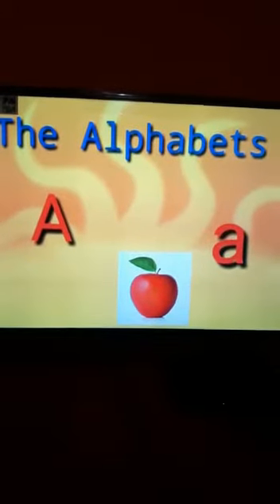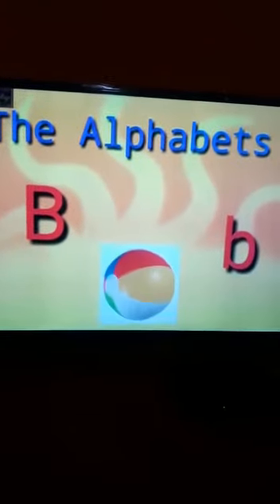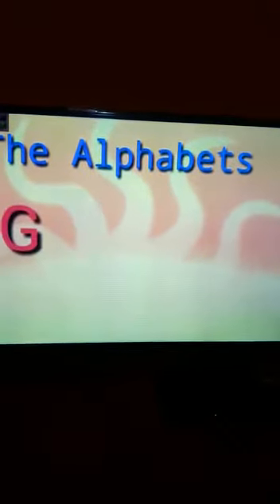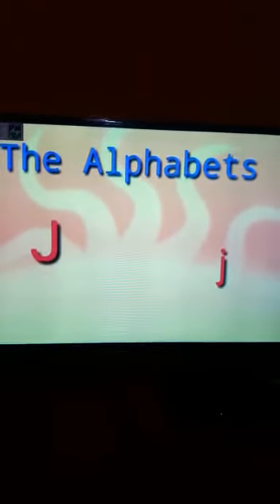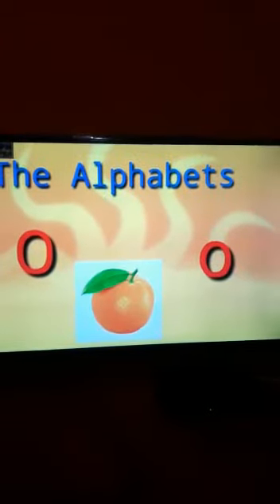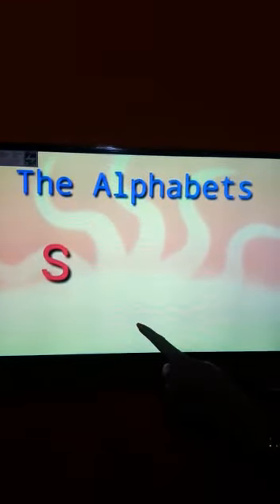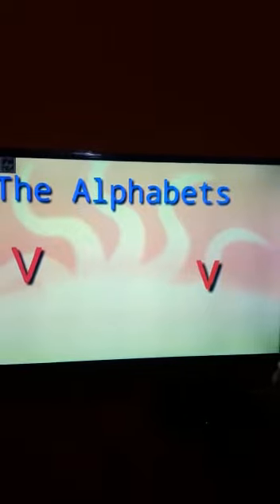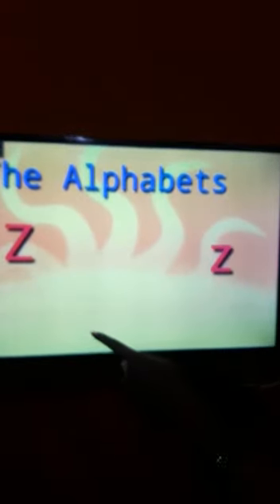Class L.K.G-capital and small alphabets by mrs Ratna vishwakarma.